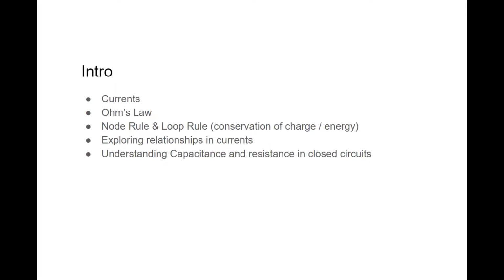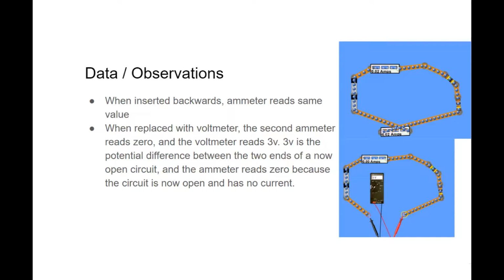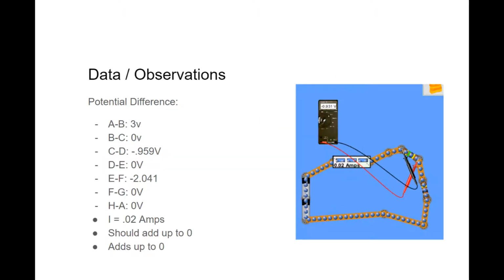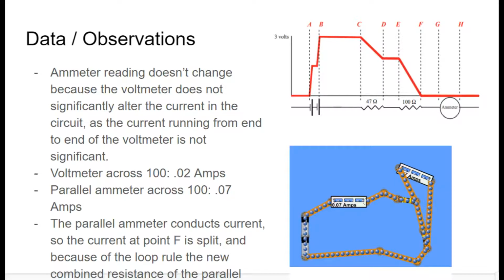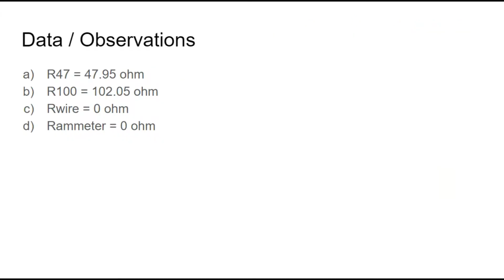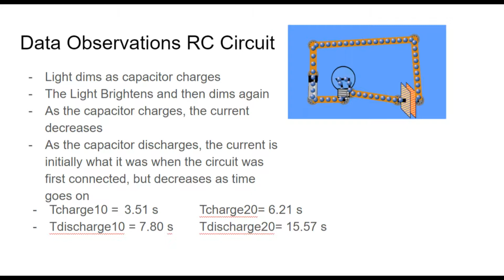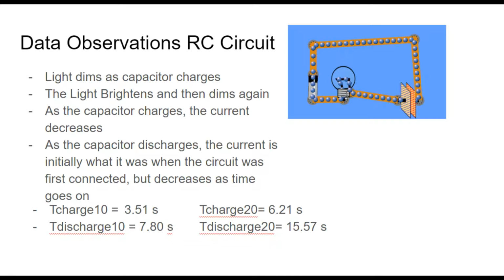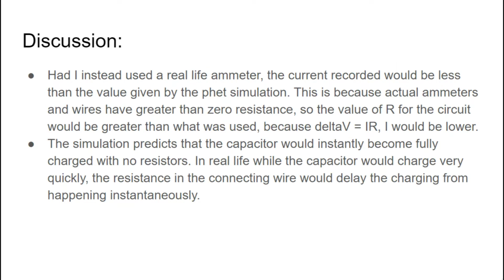Lab 04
Lab 04 for Physics 2212p